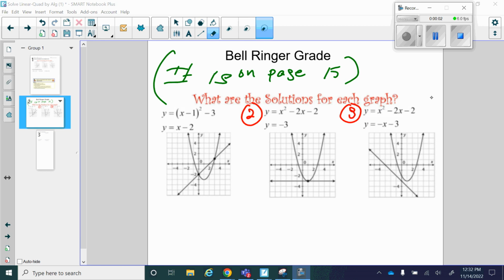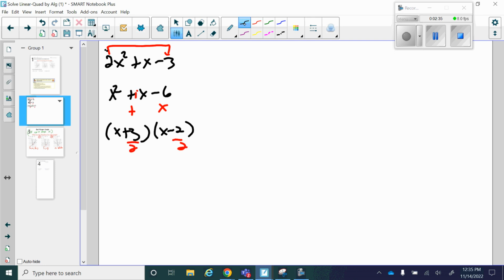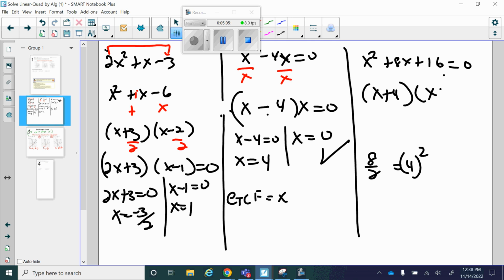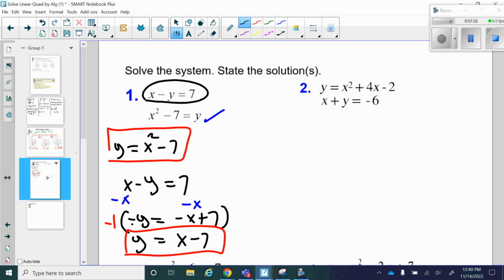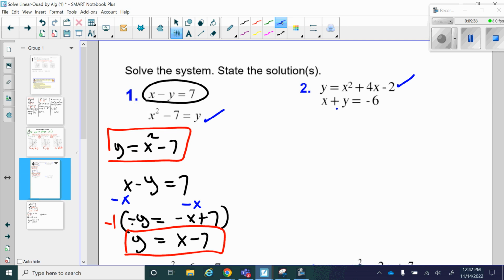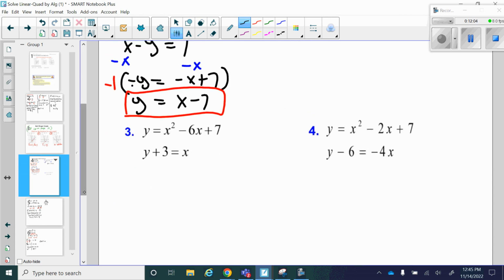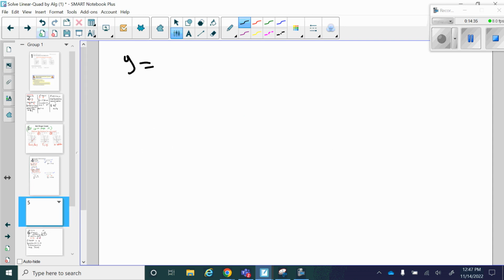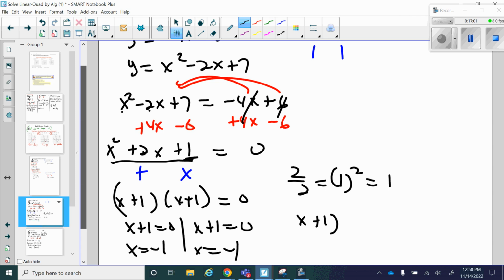11 14 Solve Quad Linear System